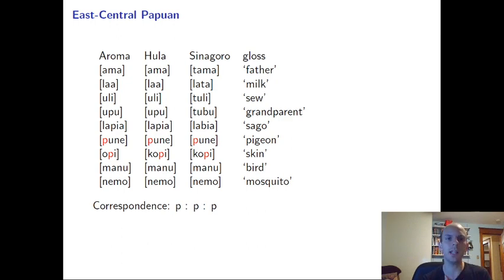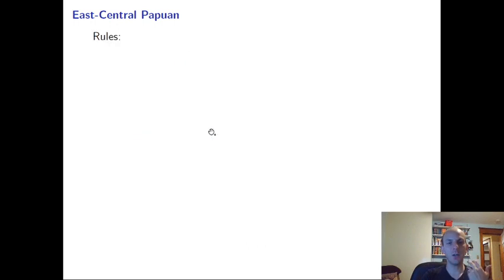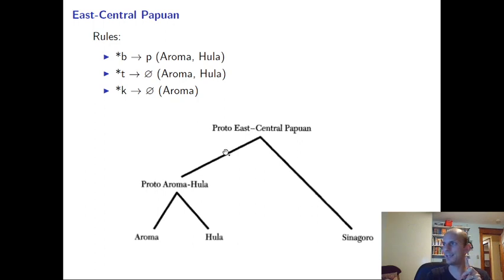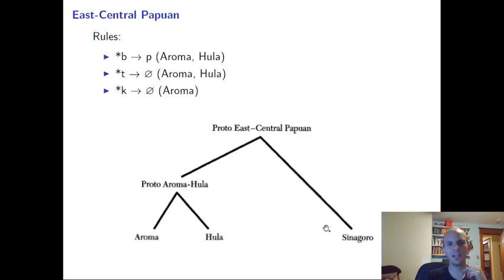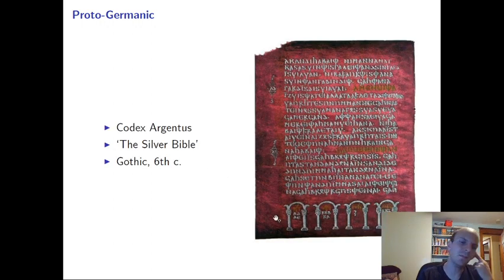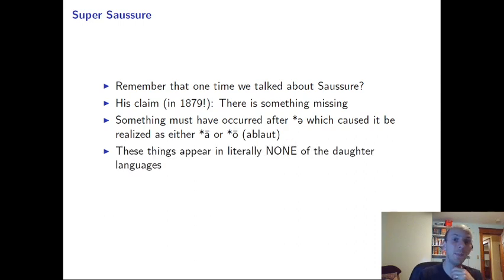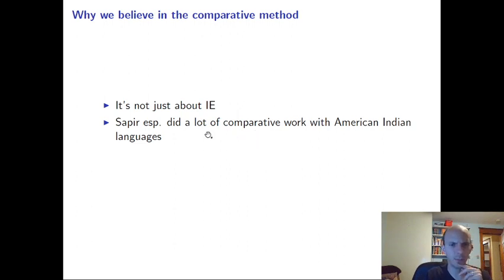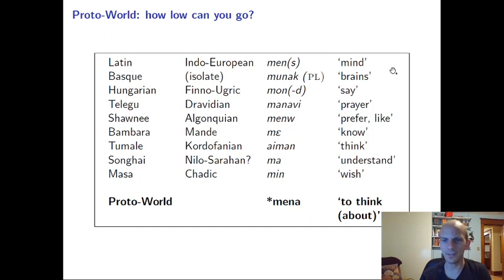English 370 Historical 3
In this video, we cover the (possibly!) the last bit of historical linguistics for the semester. After a brief review of the comparative method and how we draw family trees for language groups, we turn to the important question facing the comparative method. Does it actually work?